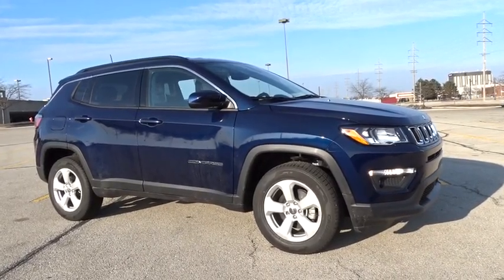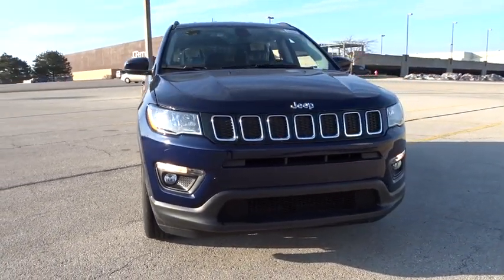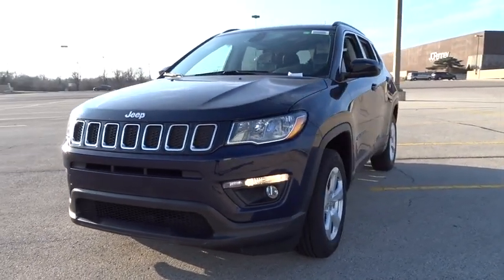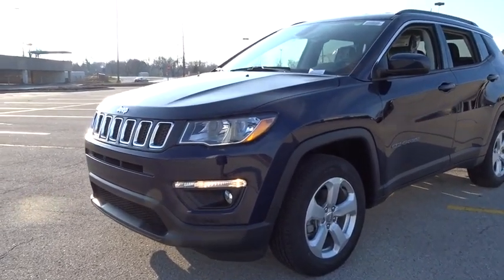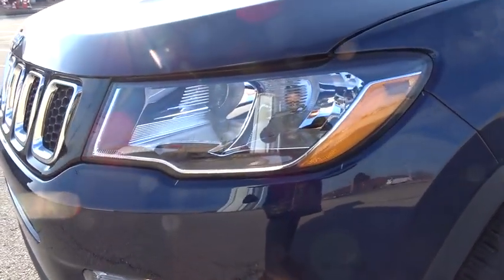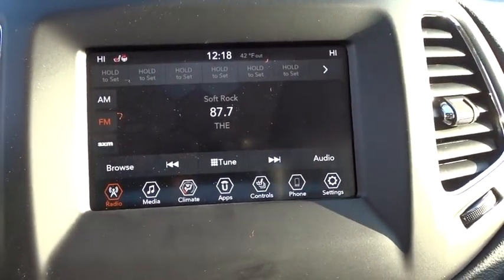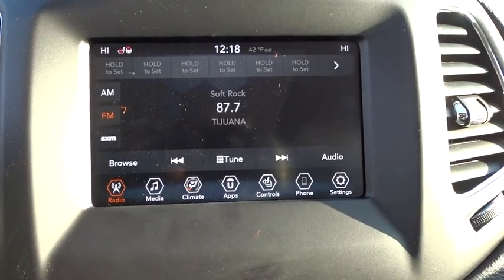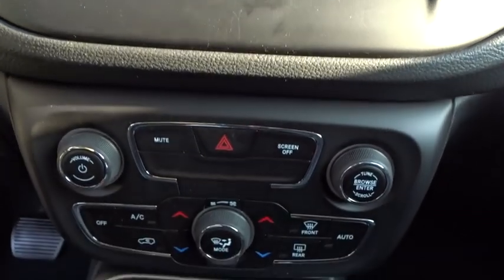2019 Jeep Compass Elmhurst, Forest Park, Oak Lawn, Schaumburg, Melrose Park, IL 190211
Jazz Blue Pearlcoat  2019 Jeep Compass available in Elmhurst, Illinois at Hawk CDJR. Servicing the Forest Park, Oak Lawn, Schaumburg, Melrose Park, IL area.

Hawk CDJR
7911 W Roosevelt Rd

Come view this vehicle today at our Hawk CDJ location!  7911 W. Roosevelt Rd, Forest Park IL 60130.  Won't last long! $2,671 below MSRP. Get down the road in this smooth Latitude, and fall in love with driving all over again** 4 Wheel Drive!!!4X4!!!4WD** Great MPG: 30 MPG Hwy* Optional equipment includes: Transmission: 9-Speed 9HP48 Automatic, Popular Equipment Group, Cold Weather Group, Power 8-Way Driver/Manual 6-Way Passenger Seats...
Transmission: 9-Speed 9HP48 Automatic, Popular Equipment Group, Cold Weather Group, Power 8-Way Driver/Manual 6-Way Passenger Seats, 180 hp horsepower, 2.4 liter inline 4 cylinder SOHC engine, 4 Doors, 4-wheel ABS brakes, AC power outlet - 1, Air conditioning with dual zone climate control, Audio controls on steering wheel, Block Heater - Regular duty, Bluetooth, Clock - In-radio display, Compass, Cornering lights, External temperature display, Four-wheel drive, Front fog/driving lights, Front seat type - Bucket, Fuel economy EPA highway (mpg): 30 and EPA city (mpg): 22, Head airbags - Curtain 1st and 2nd row, Interior air filtration, Intermittent window wipers, Keyless Ignition - Doors and push button start, Knee airbags - Driver, Overhead console - Mini, Passenger Airbag, Power heated mirrors, Power steering, Power windows with 2 one-touch, Privacy/tinted glass, Rear bench seats, Rear spoiler - Lip, Rear wiper, Remote power door locks, Roof rack - Rails only, Stability control - With Anti-Roll, Tachometer, Tilt and telescopic steering wheel, Traction control - ABS and driveline, Transmission hill holder, Trip computer, Video Monitor Location - Front